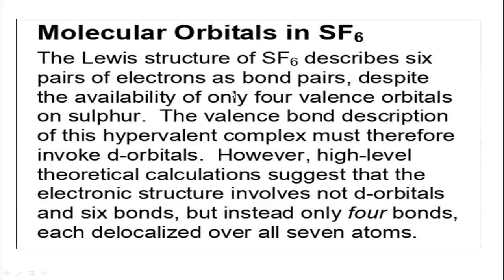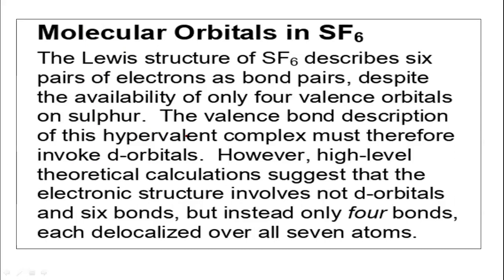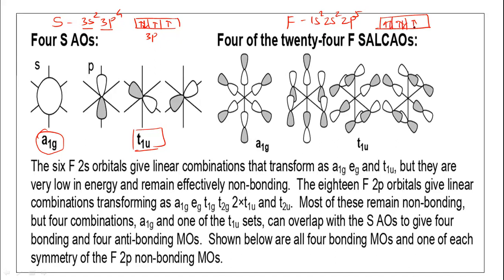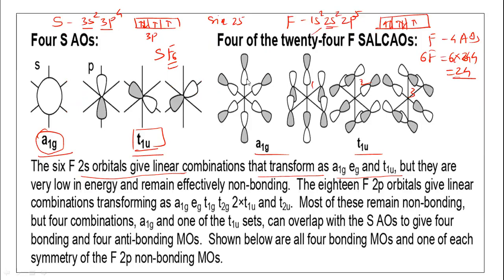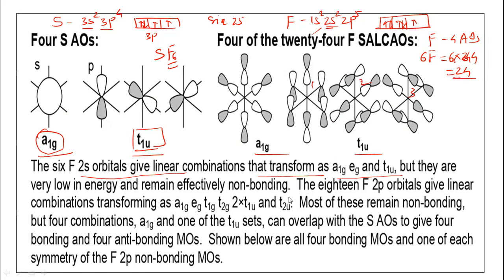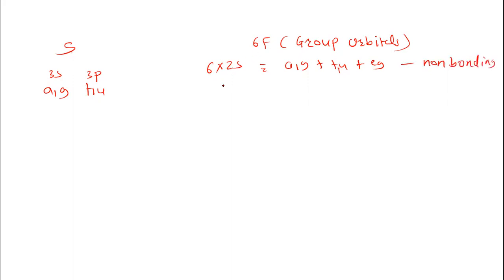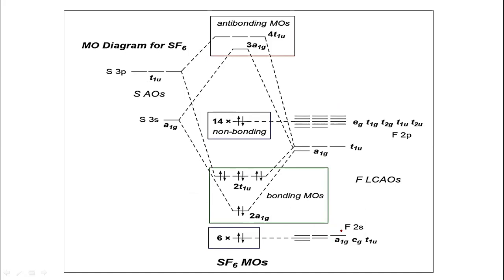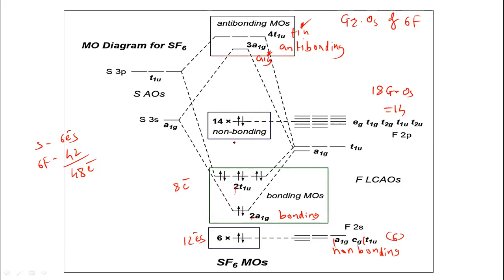Molecular orbital approach for Sulphur hexafluoride (SF6) molecule